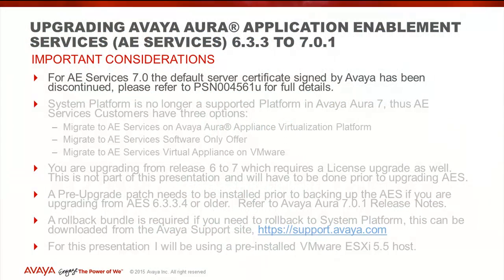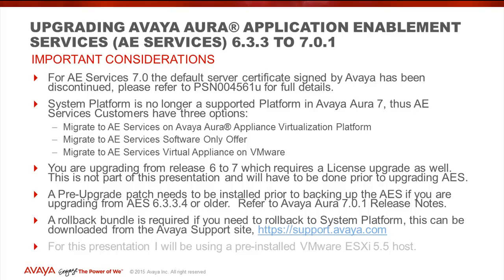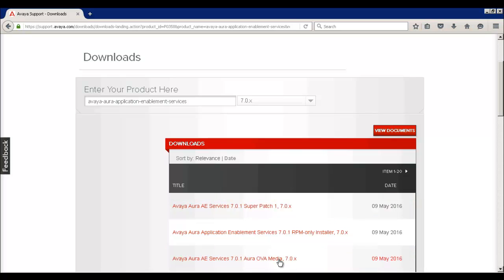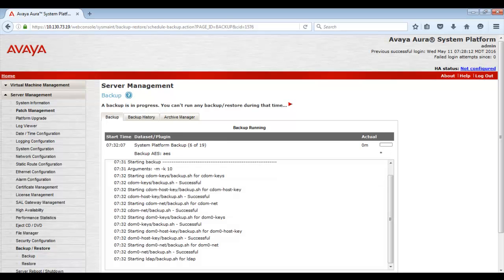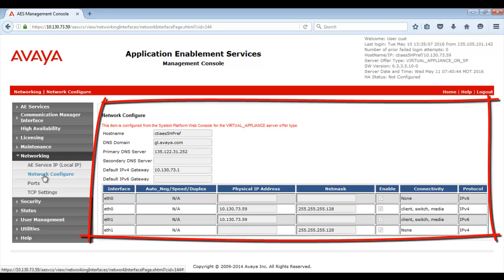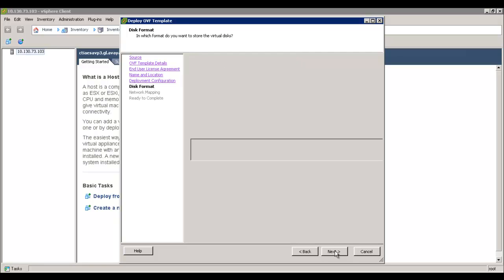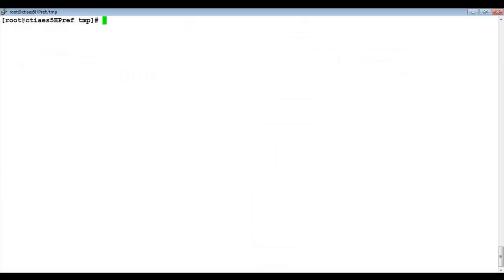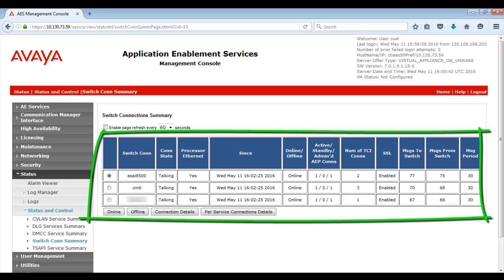Upgrading Avaya Aura® Application Enablement Services 6.3.3 on System Platform to 7.0.1 on VMware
This Video demonstrates how to upgrade Avaya Aura® Application Enablement Services 6.3.3 on System Platform to 7.0.1 on VMware
Produced by: Riaan Blom